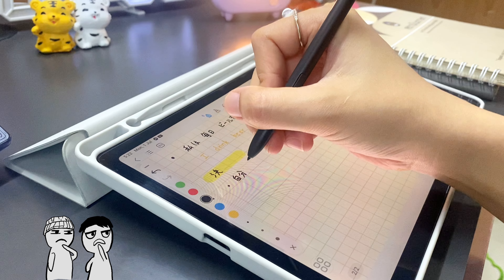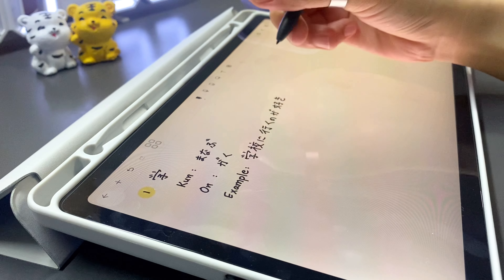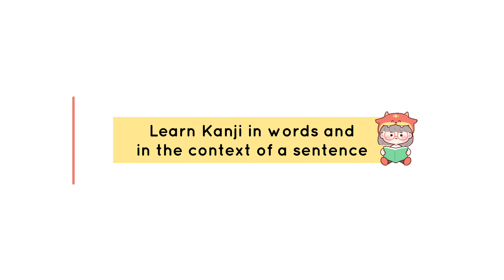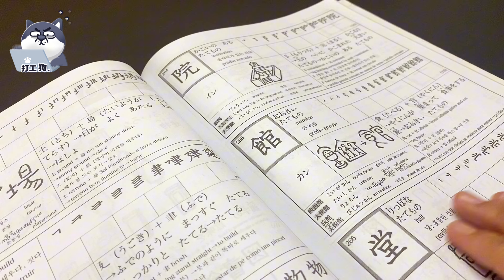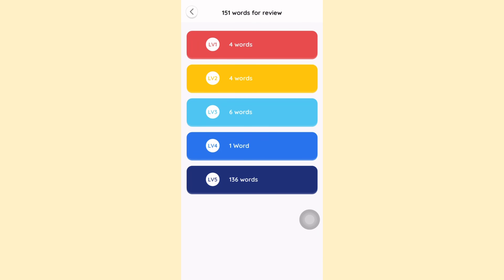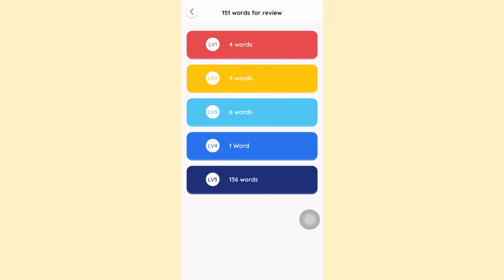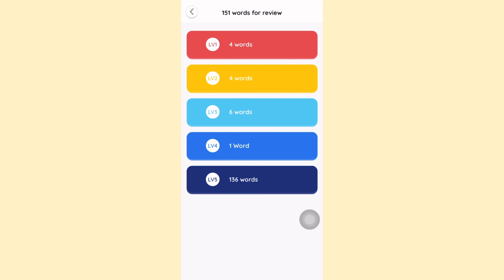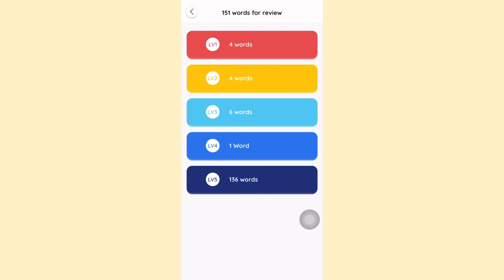How to learn Kanji| Kanji learning techniques for beginners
Hey everyone! I've received many requests on how to tackle Kanji, so I decided to share my personal learning process with you. I hope these tips and techniques can help you on your journey. Good luck!!!

✨Timestamps
0:00 Intro
1:18 Embrace the way you learn best
2:22 Learn 常用漢字(Jouyou Kanji)
3:50 Learn Kanji in words and in the context of a sentence
4:57 Don't be afraid to forget
8:34 Find the alternatives
10:07 Read, read and read
12:32 Outro

Wa Tanoshii, a web magazine with a bunch of articles for Japanese beginners
Kanji Teacher: good for practicing kanji stroke orders

📚Books
Remembering the Kanji
Kanji Pic-O-Graphix